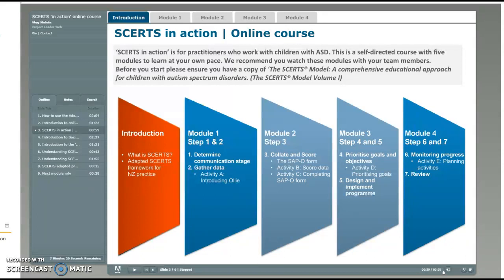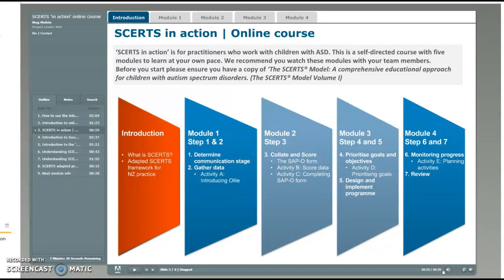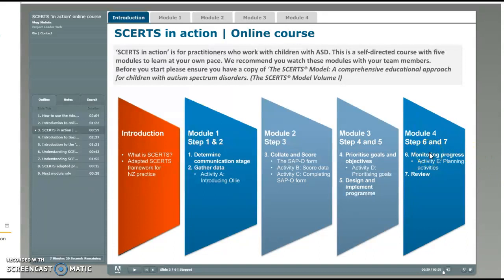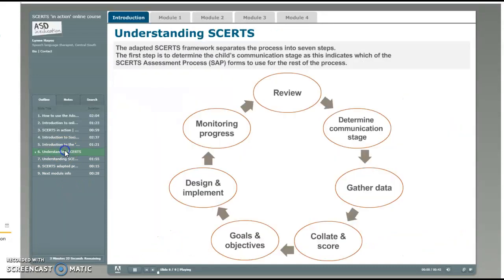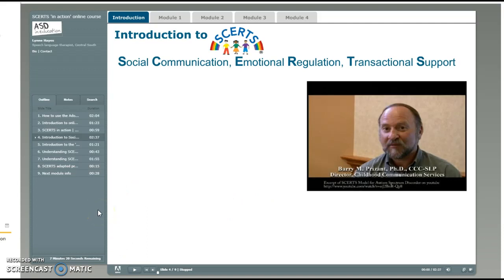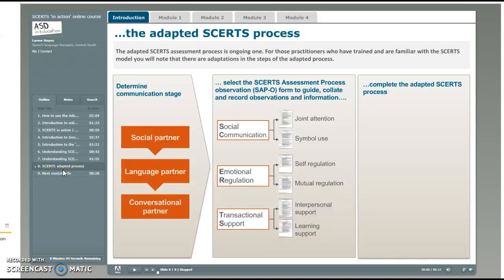SCERTS online training modules